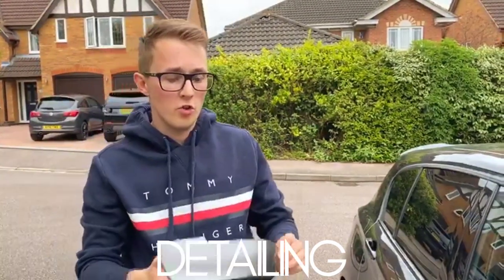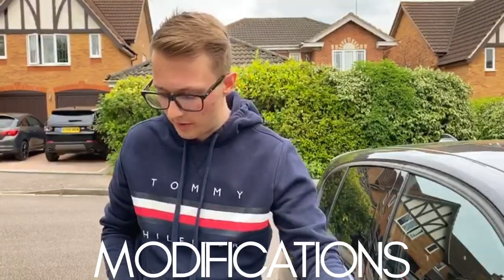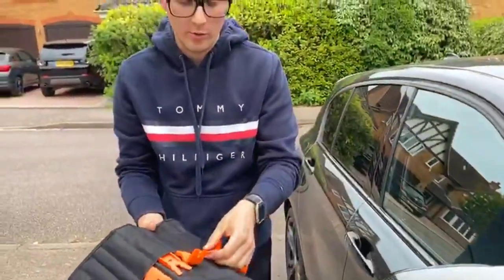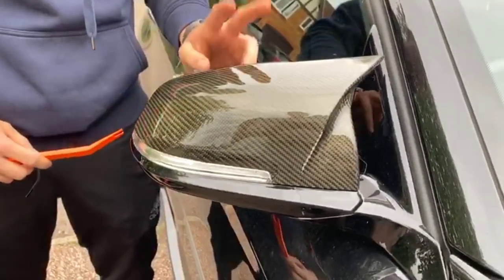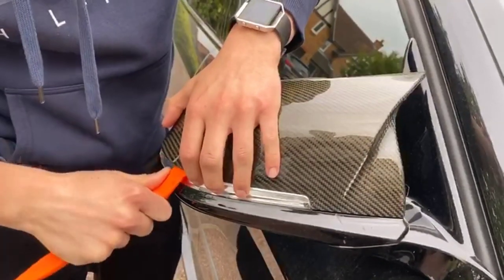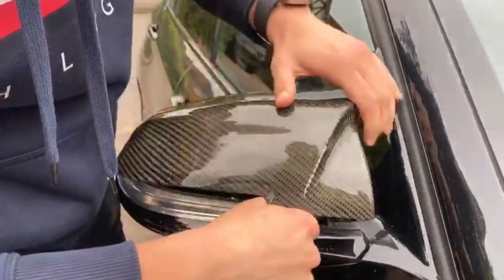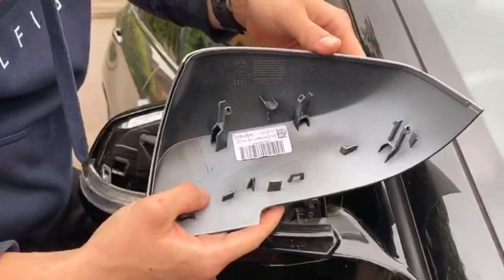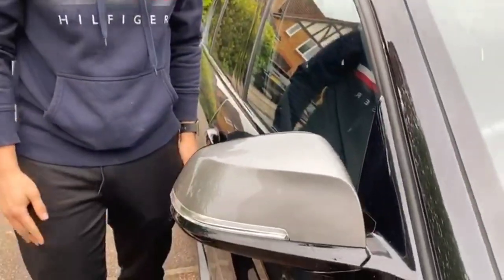How to Change Mirror Caps on BMW M140i F20/F21 (All F Series) *SAFELY*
LINK TO TRIM REMOVAL TOOL

Here is how to safely change your mirror caps for all F series BMW’s although this will work the same for E/G series and many other cars.

After recieving some requests and complaints from people breaking expensive dimming mirror glass we decided to show you the best alternative way to change the mirror caps without having to pop out your glass.

Top tip - do not replace trim tools with any other materials (we’ve seen screwdrivers, ouch) we picked ours up on amazon for £8.99.